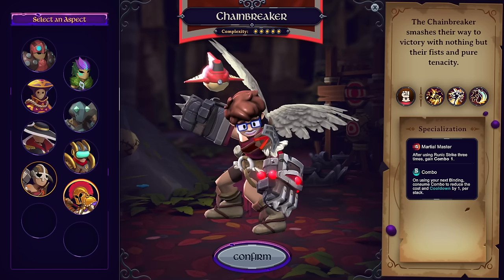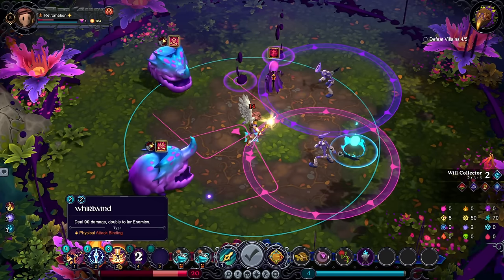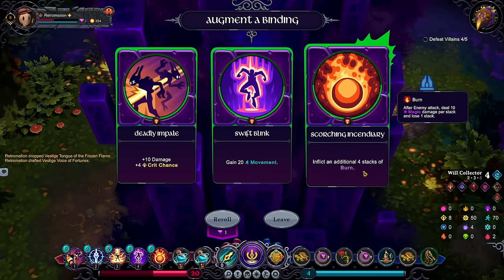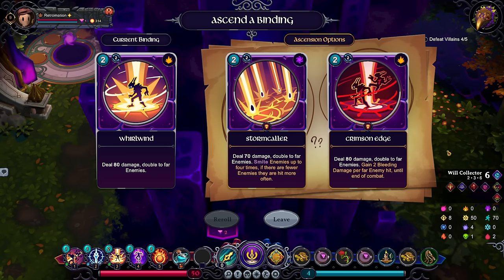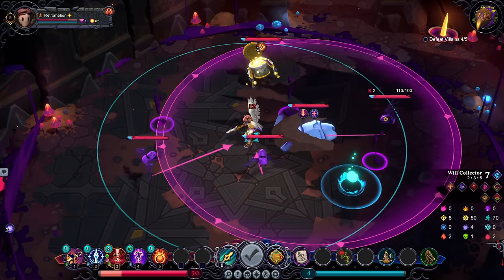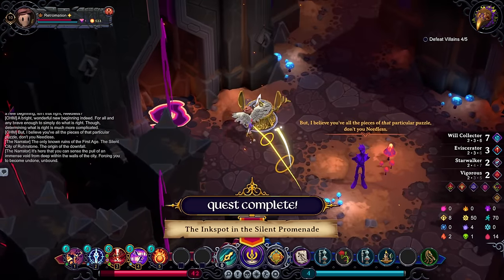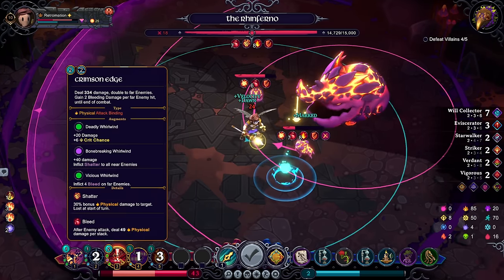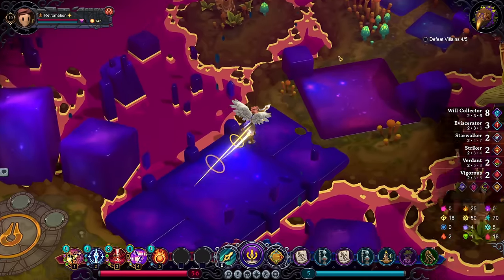This Update Completely Changes the Game, New Godkeeper Class!! | Inkbound: Gods & Relics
Type RETROMATION-S2 after hitting the Redeem Code button on the pause menu to unlock an exclusive Retromation cosmetic!

Go on co-op adventures in Inkbound, an online roguelike from the creators of Monster Train. Craft powerful character builds in procedurally generated runs and battle your way past the inky hordes with a unique active battle system.